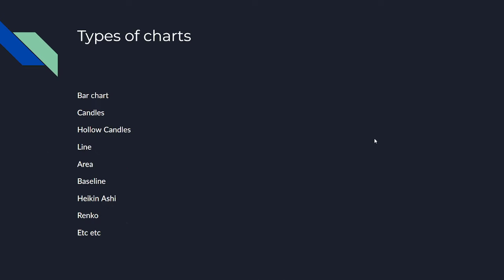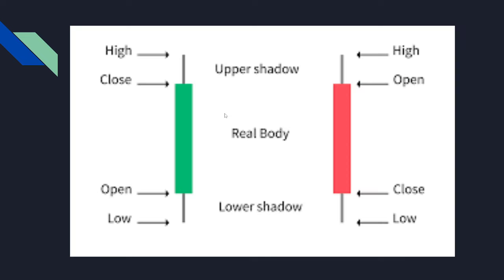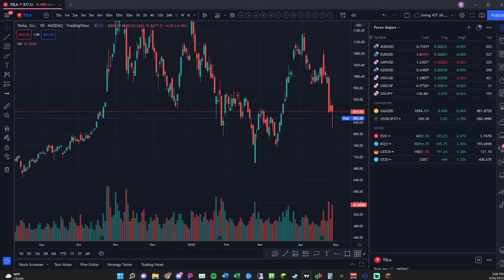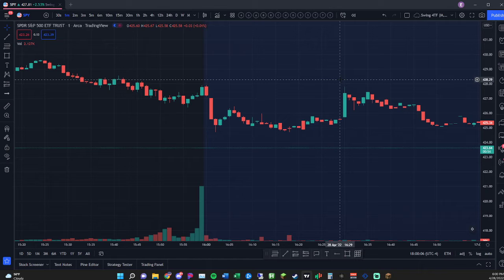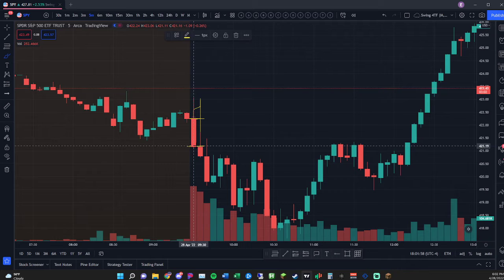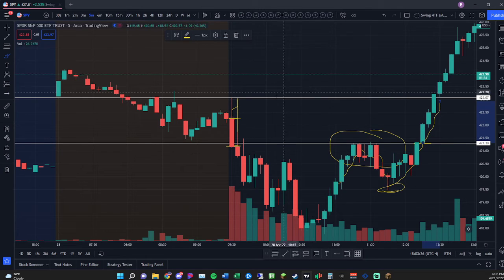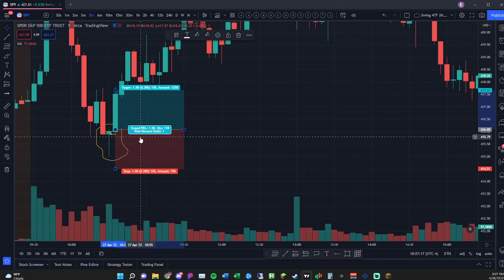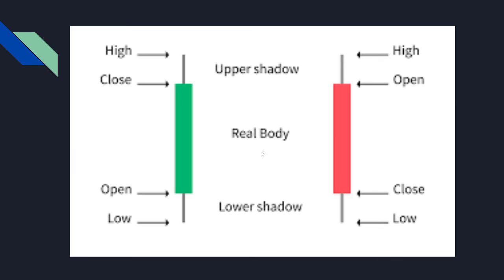How to Read Candlesticks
Hey guys!

Quick down and dirty video on how to read a candlestick and why I use them in my day to day trading. Hope this helps!